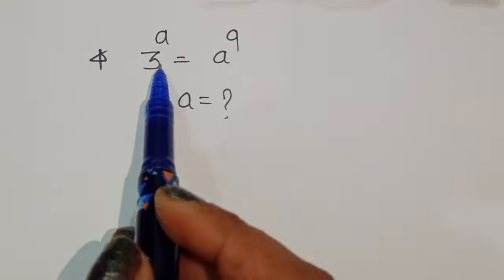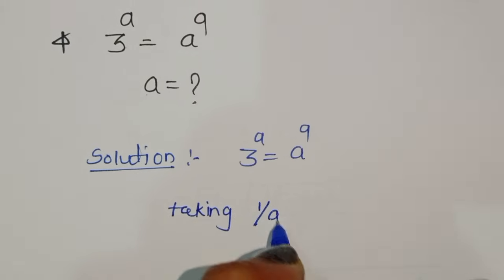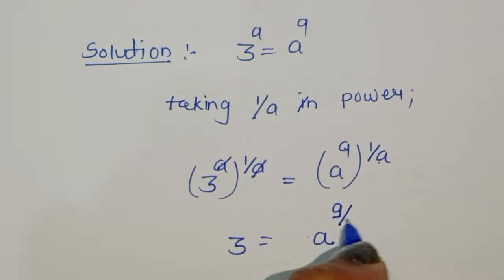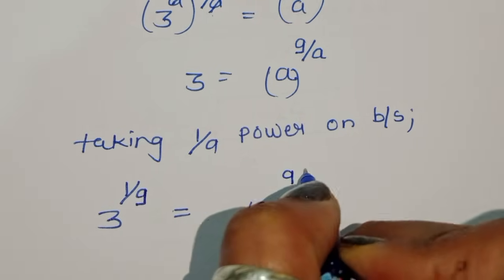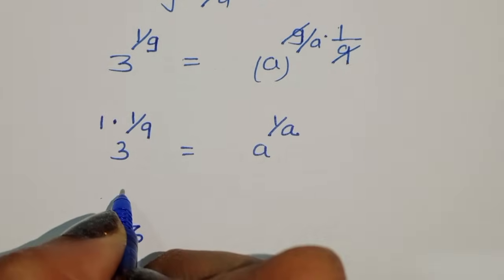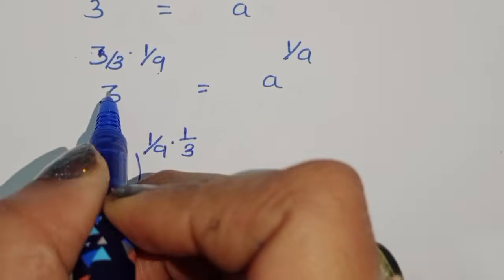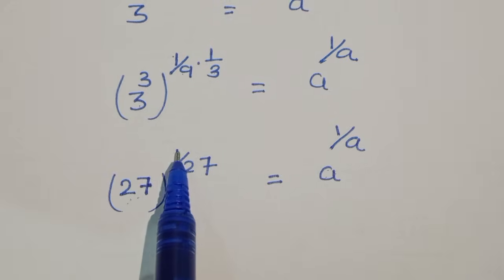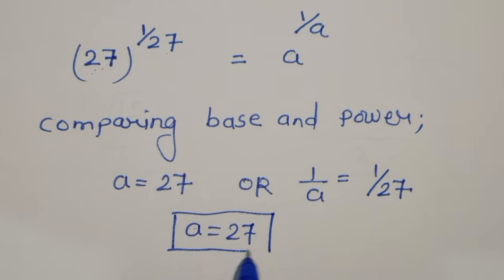Math Olympiad | A Nice Algebra Problem | Can You Solve this? 🤔